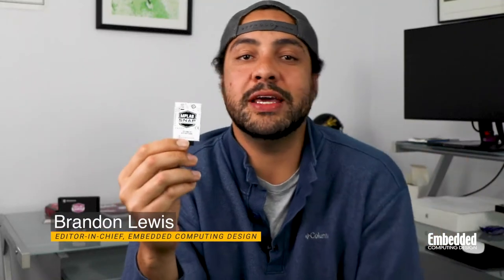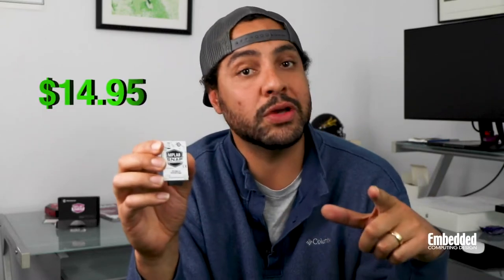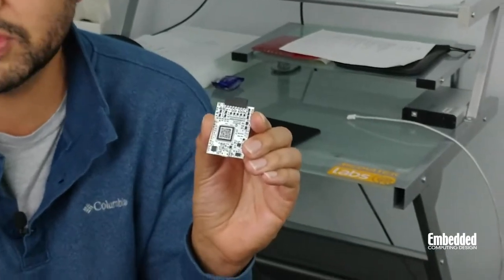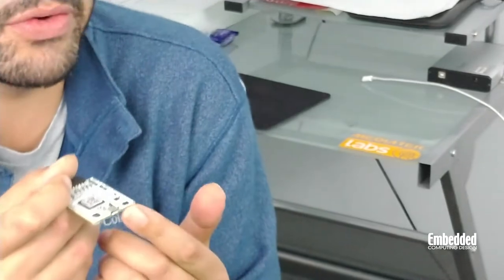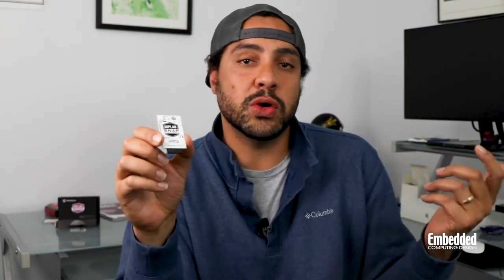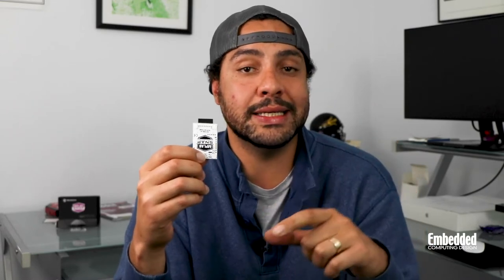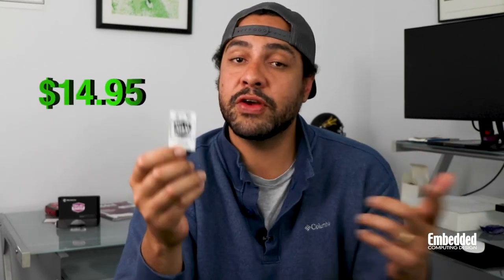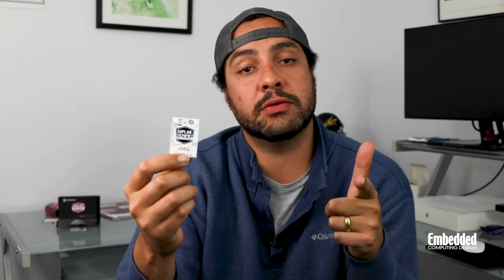Dev Kit Weekly: Microchip MPLAB Snap In-Circuit Debugger/Programmer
The Snap In-Circuit Debugger/Programmer is CHEAP. And by cheap I don’t mean that it’s lacking much of anything, except cost. This bad boy will only set you back $14.95.

The MPLAB Snap is designed for fast debug and programming of PIC, dsPIC, AVR, SAM, and other flash-based MCUs using Microchip’s MPLAB X IDE – but despite its low cost, it delivers essentially the same speed, debug performance, and complex break-point functionality of higher end solutions like Microchip’s PICKit 4. In fact, it is even codebase-compatible with the PICKit 4 and MPLAB ICD 4 debuggers, making it easy to integrate with your existing development infrastructure.

The on-board 32-bit SAME70 MCU, which clocks in at 300 MHz, allows it to deliver comparable functionality to those debug solutions. You connect directly to a target using an 8-pin SIL connector. This connector not only supports debugging targets with 2-wire JTAG as well as in-circuit serial programming (ICSP), but more advanced interfaces like 4-wire JTAG and Serial Wire Debug (SWD). The ICD supports a wide target voltage range of 1.2 V to 5.5 V.

As mentioned, you can get the MPLAB Snap from Microchip Direct or authorized distributors for $14.95, but there’s currently a 50 percent discount to bump that down even further (use code TP1989 on Microchip Direct between now and December 31st). And if you’re interested in that, you may also want to check out the 25 percent discount on Microchip’s MPLAB Code Coverage tool (Code EOY2019DT valid until December 31st).

If you want to try your hand at a zero-cost MPLAB Snap In-Circuit Debugger/Programmer, fill out the form here to enter a raffle for this week’s kit